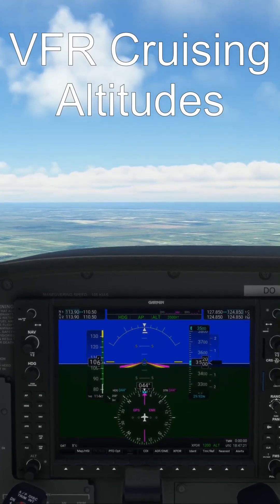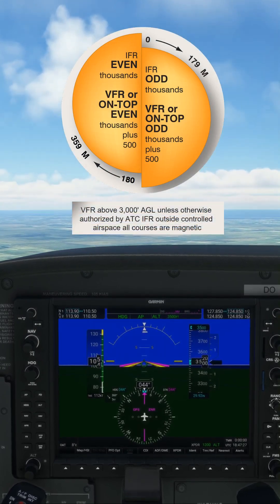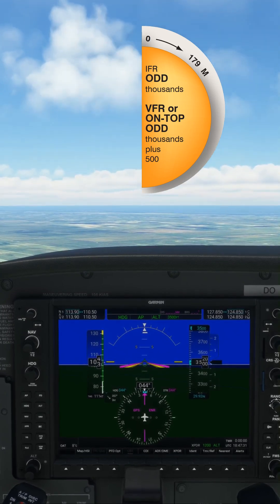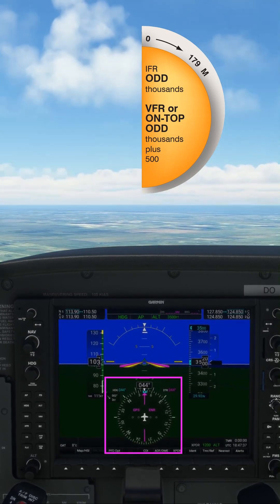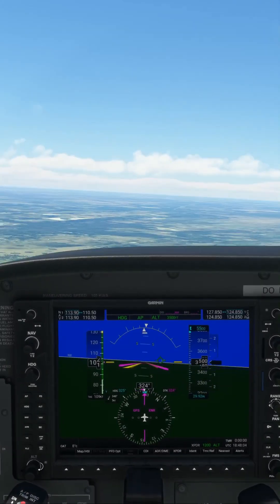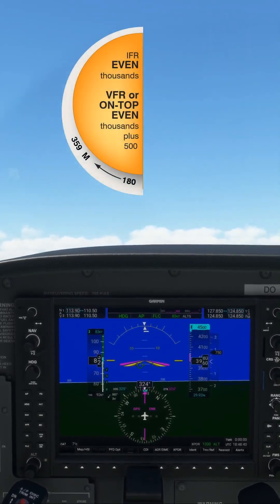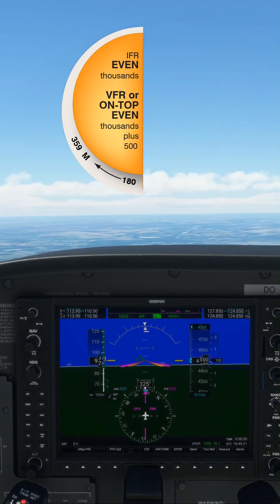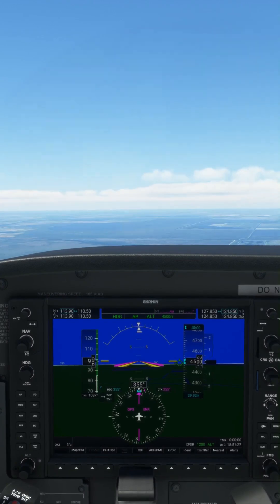VFR Cruising Altitudes Quick Quiz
Can you answer the question at the end?

Real World VFR Traffic Cruising Altitude Rules in Microsoft Flight Simulator in the Cessna 172 G1000 - With real airline pilot and flight instructor

Shown here are the rules for cruising altitudes for VFR from 3000 AGL to 18000ft in FAA Airspace.